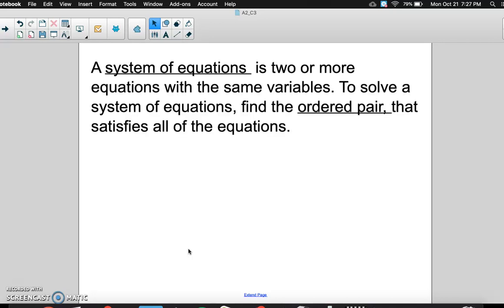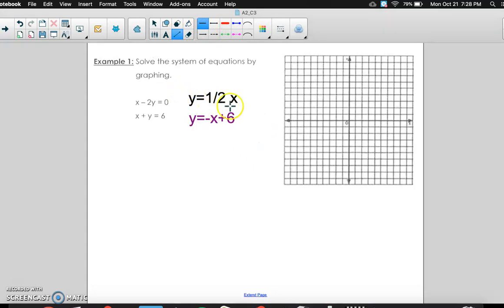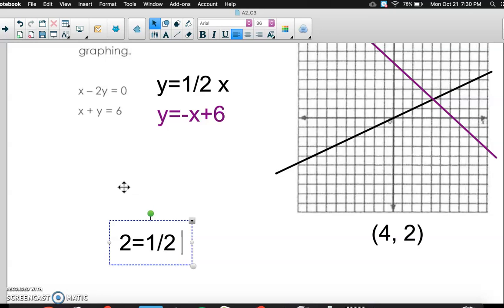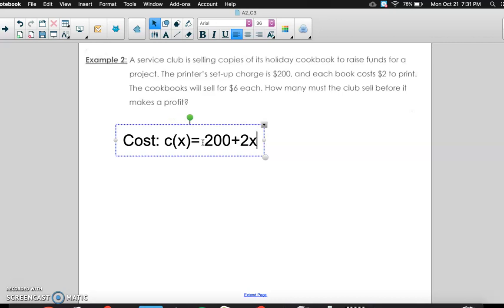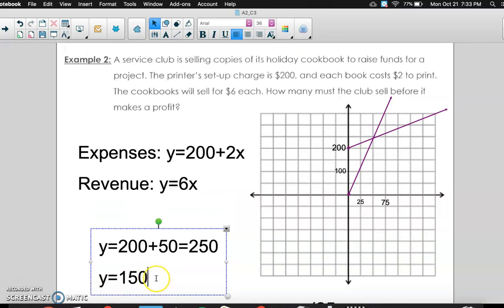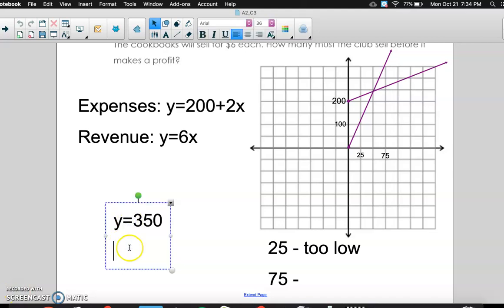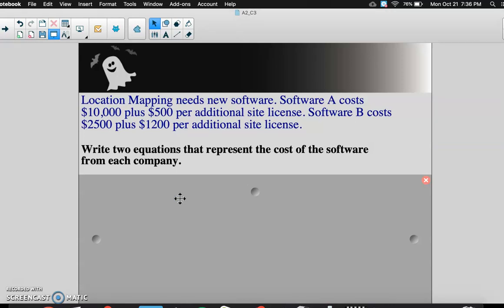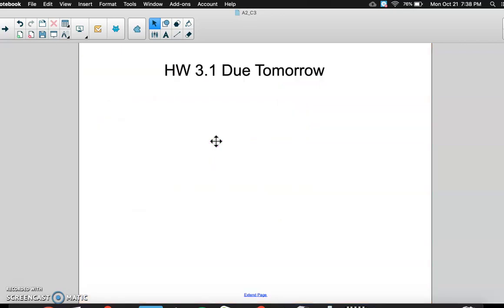A2 Notes 3.1